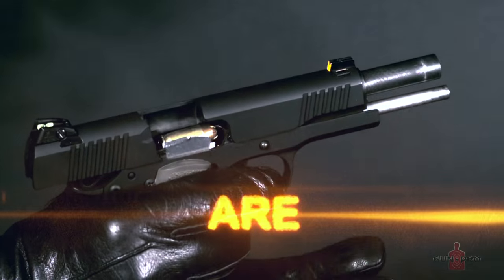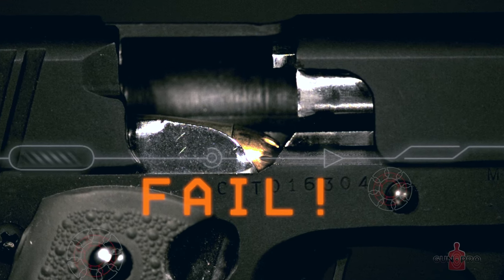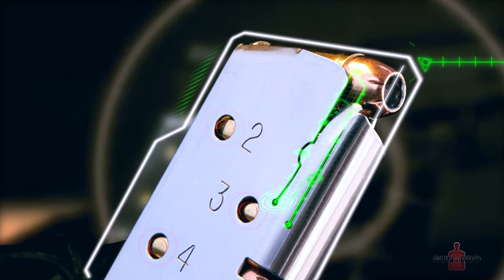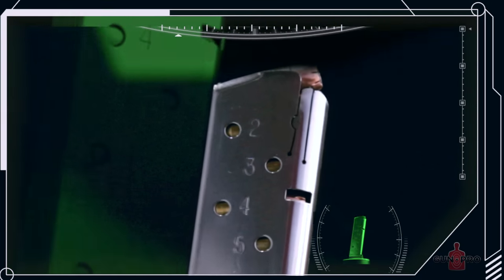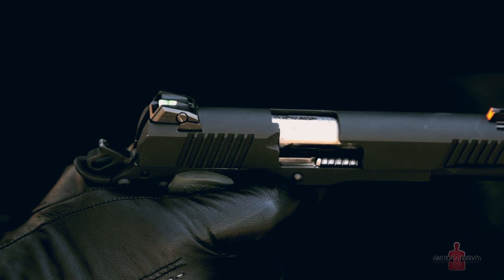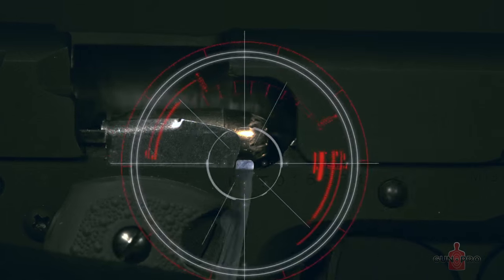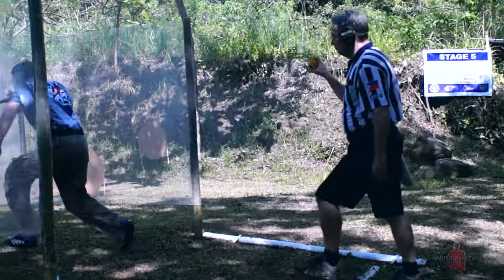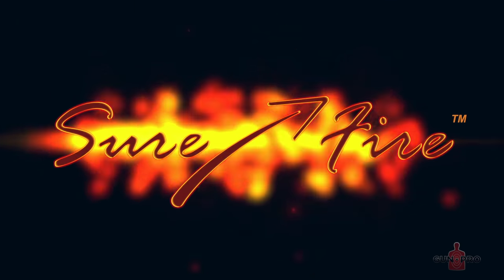GUN PRO™ SURE FIRE ™ MAGAZINE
Gun Pro’s™ new patented proprietary magazines with the new Sure Fire™ Anti Nose-Dive Assist Spring.
This video demonstrates that Gun Pro’s custom quality magazines virtually eliminate all nose dive issues with standard round nose and hollow point cartridges.
Gun Pro's™ Sure Fire™ magazines are not intended to be used with broad "wad cutter" ammunition.
Notice, Patented open to licensing opportunities.

A special thanks to: ColorTek Studio C, Chris Brooks Film Editor
Brishen Lee-Combs Photography
Voiceover, Mike Blank
A special thank you to all that put the time and energy into this great film. It will surely provide value to all who view it.